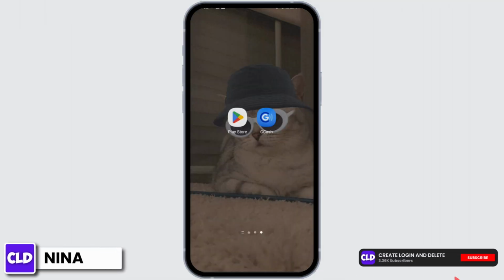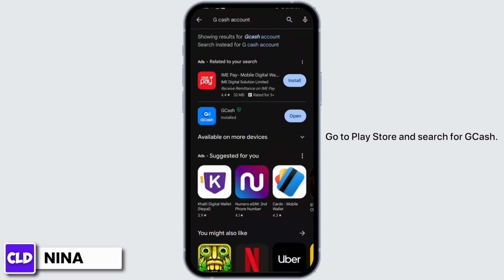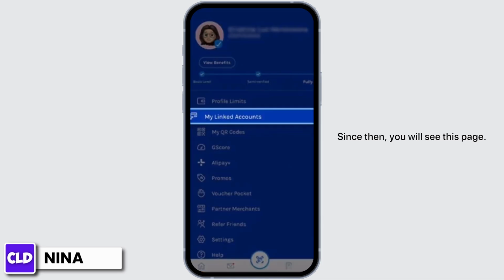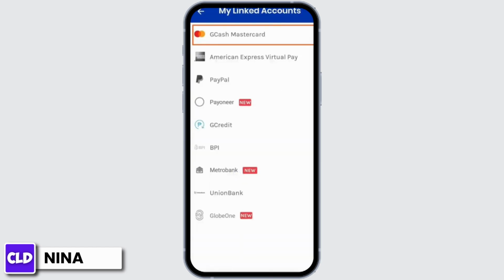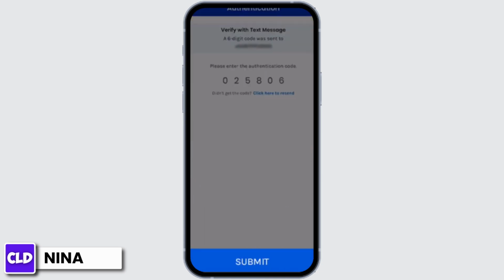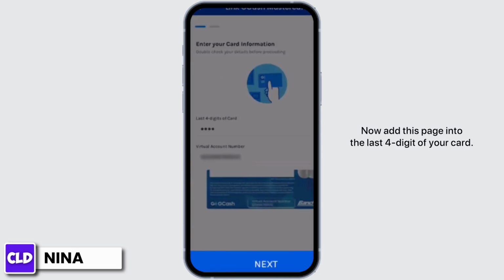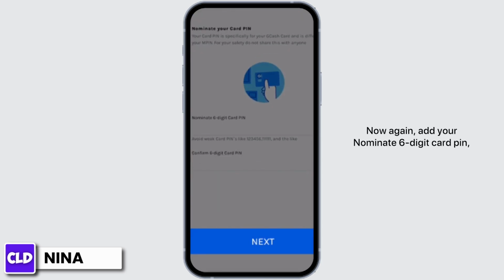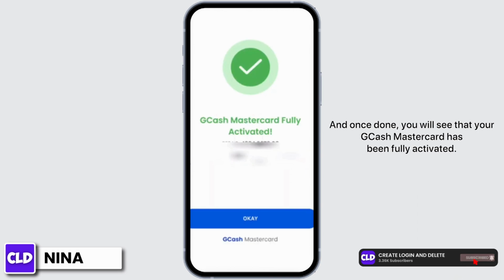How To Activate GCash Mastercard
We'll guide you through each step of the GCash Mastercard activation process. From linking your card to your GCash account to ensuring it's ready for use, our comprehensive guide covers all you need to know to get started with your new card.

👋 Welcome to Create Login And Delete! In this tutorial, we're focusing on a highly requested topic: "How To Activate GCash Mastercard." If you've recently got your hands on a GCash Mastercard and are wondering how to activate it for your transactions, you're in the right place.

Tips for Activating Your GCash Mastercard
🔗 Do you have any questions about the activation process or need additional assistance?

📱 Timestamps:

0:00 - Introduction
0:05 - Linking Your GCash Mastercard to Your Account
0:15 - Steps To Activate GCash Mastercard